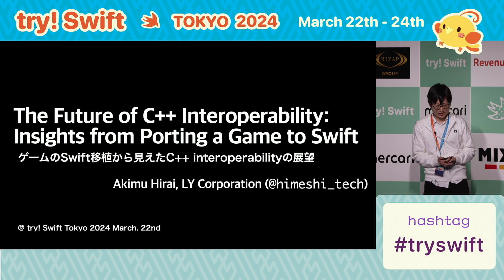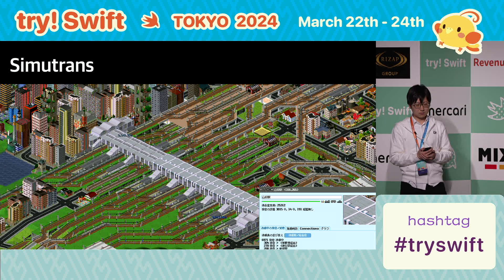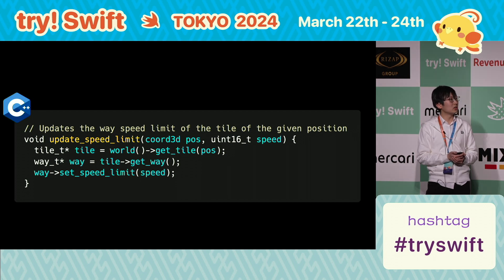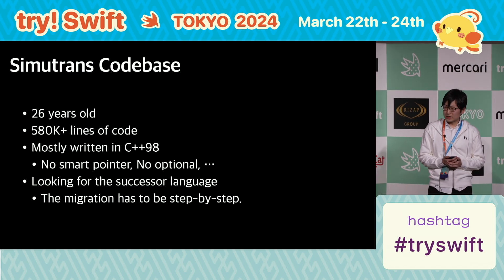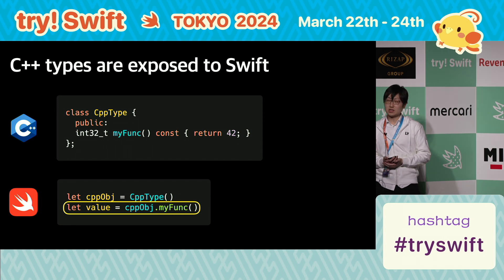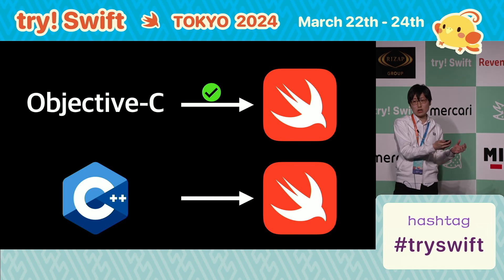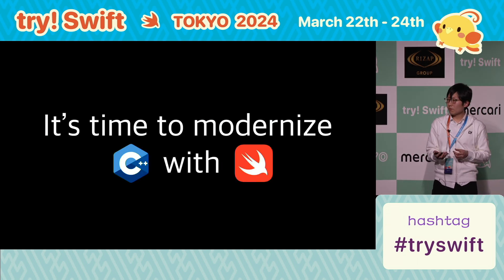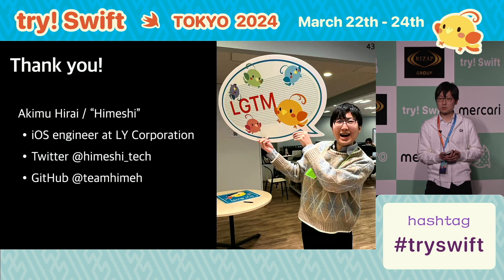try! Swift Tokyo 2024 - The Future of C++ Interoperability: Insights from Porting a Game to Swift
In this session, I'll share insights gained from a project to rewrite the game "Simutrans" in Swift, focusing on the practicality of C++ interoperability and the anticipated developments in the future. You'll learn how to leverage these insights to potentially challenge yourself with porting C++ projects to Swift.

Speaker: Akimu Hirai

try! Swift Tokyo Conference 2024 - try! Swift Tokyo is back!
Developers from all over the world gather for tips and tricks and the latest case studies of development using Swift.
Developers from all over the world will gather here.
Swift and to showcase our Swift knowledge and skills, and to collaborate with each other, The event will be held for three days from March 22 - 24, 2024!